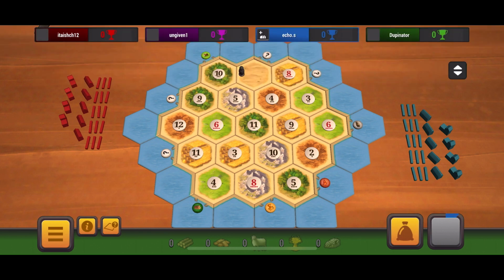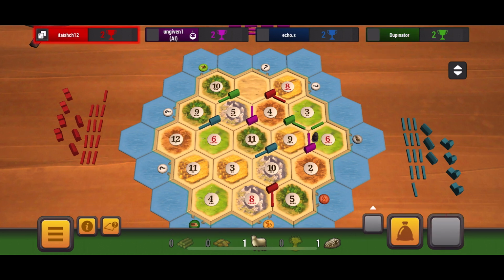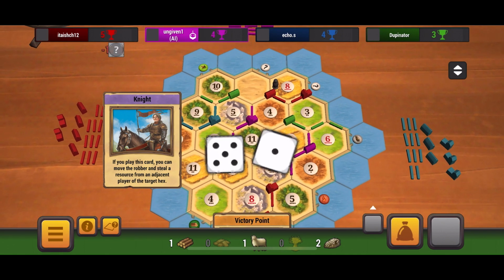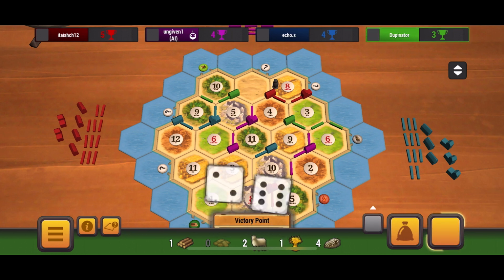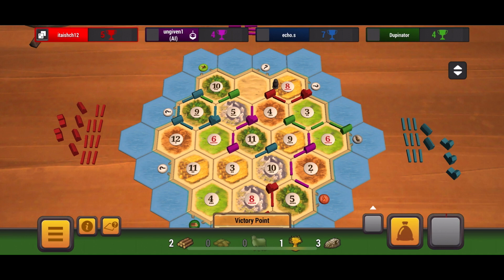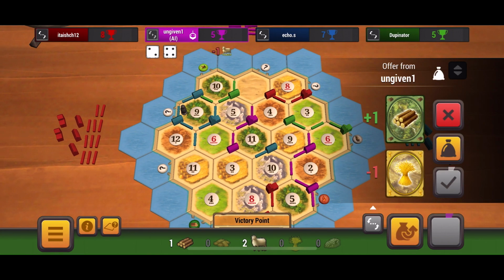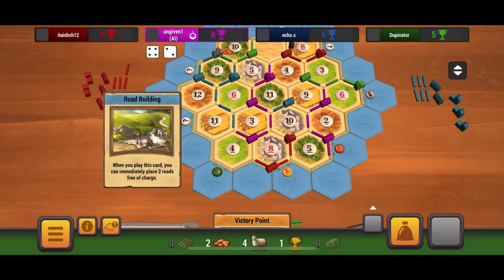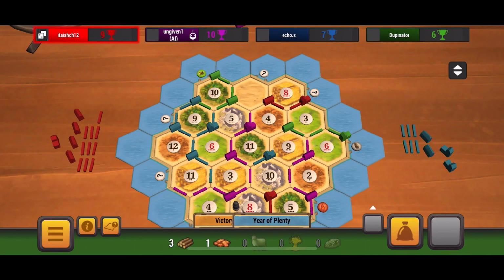I Made One BIG Mistake in this Harbormaster Match (Catan Universe)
Another Harbormaster match cemented in the virtual history books!